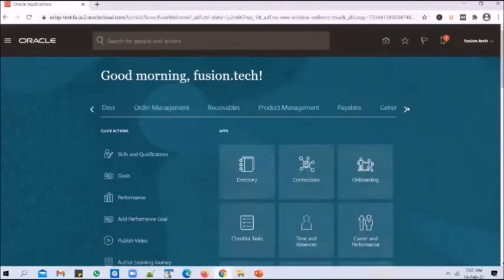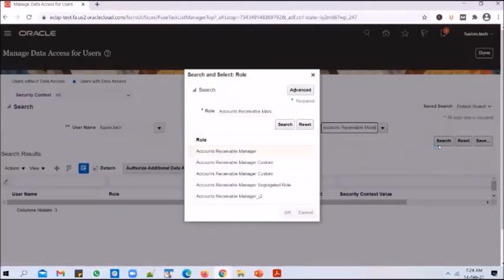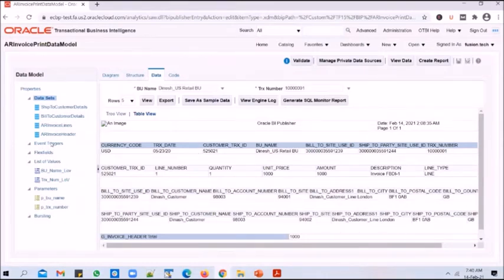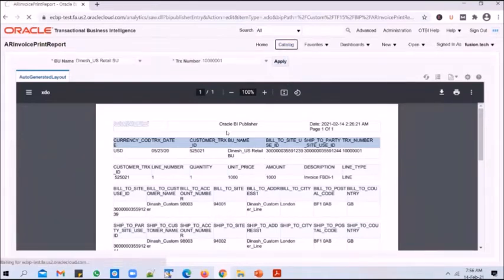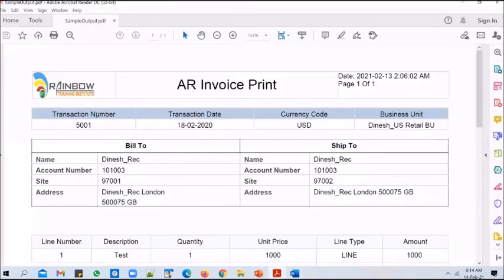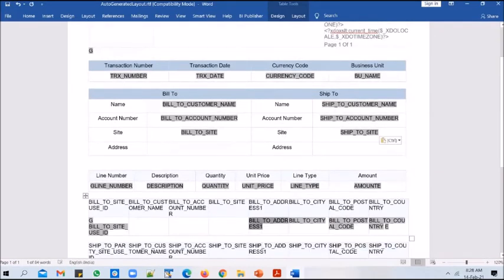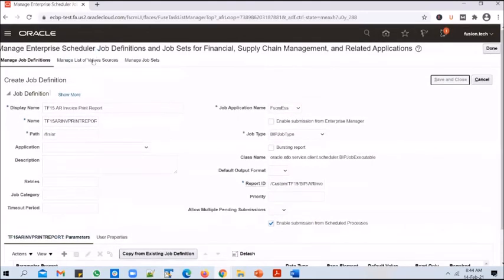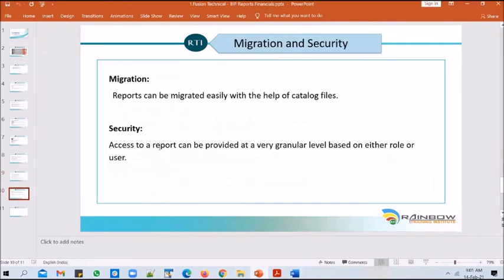FEB-Tech-14-02-2021 (Day2) BI Reports